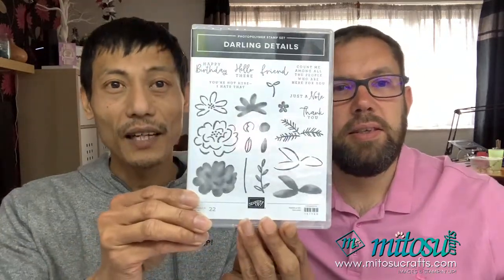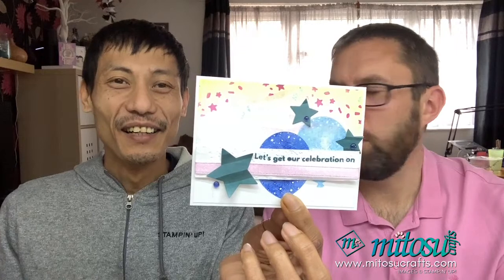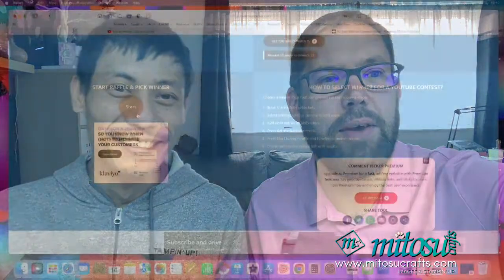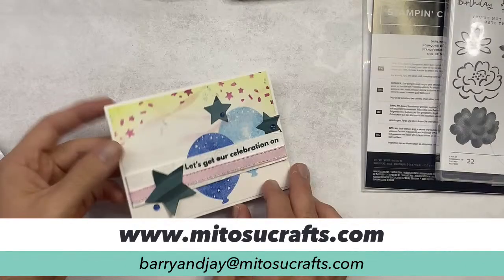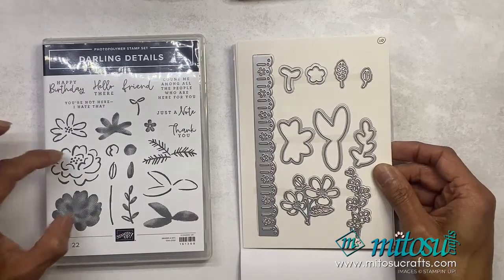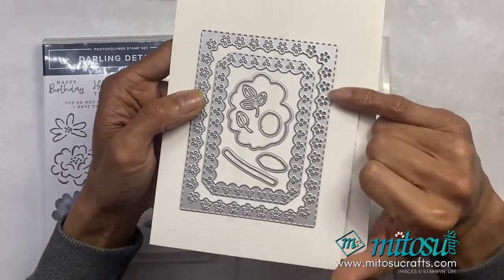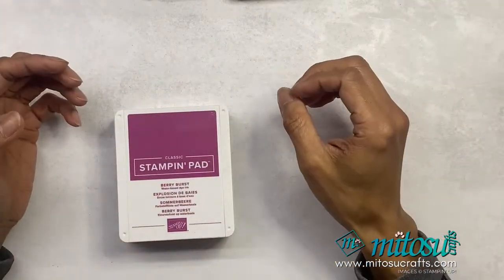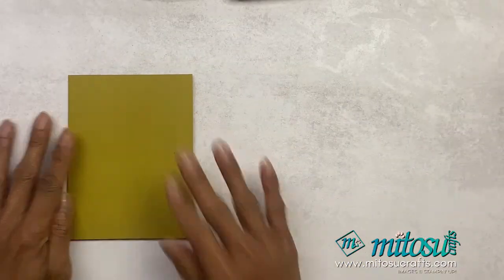Stampin' Up! Darling Details Cardmaking & Papercraft - LIVE REPLAY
14th May 2023 Cardmaking and Papercraft LIVE Demonstration using Stampin' Up! Products. Featuring the Darling Details Bundle, Painted Texture Embossing Folder and Smooshing Technique with Wild Wheat In Color. Sharing cardmaking techniques, hints, tips and tricks on how to make a handmade card.

~ STAMPIN' UP! ONLINE CARDMAKING CLASS & EVENTS

Mitosu Crafts by Barry & Jay Soriano ~ Independent Stampin' Up! Demonstrators in Basingstoke, Hampshire, England